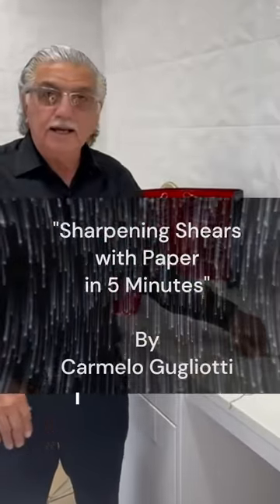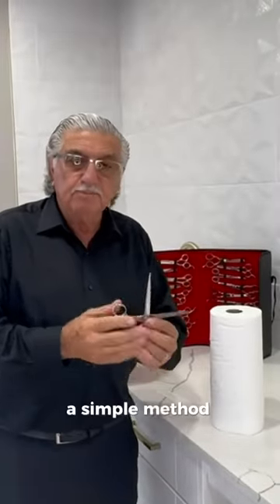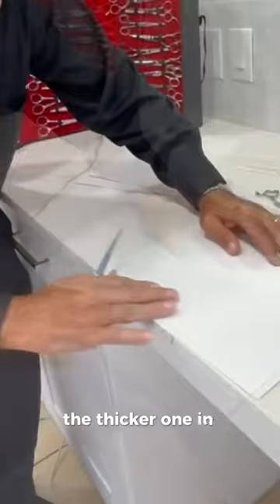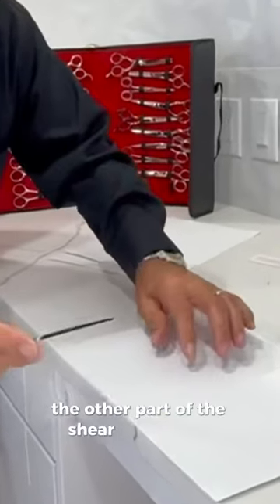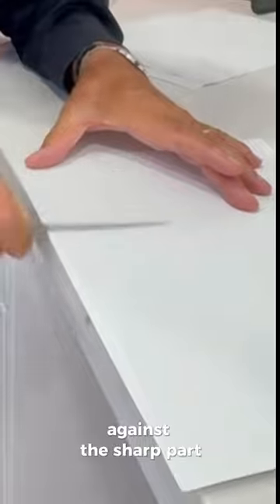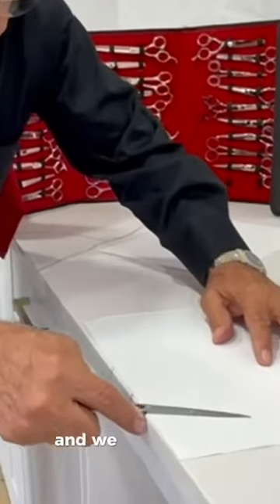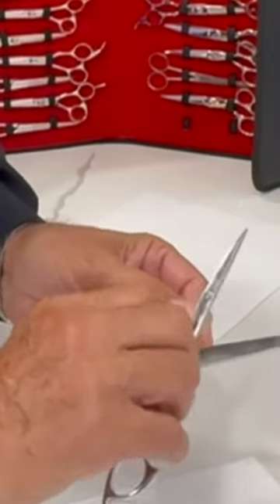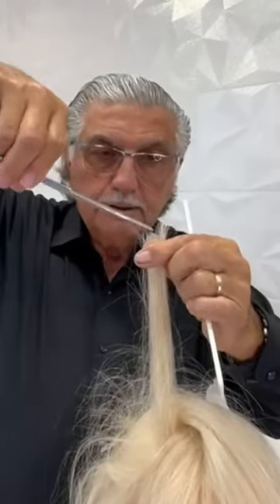Sharpen Barber Scissors with Just Paper: Quick & Easy Guide!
In this video, we'll show you how to sharpen your barber scissors using a simple home method-just paper! This quick and easy technique will help maintain your scissors sharpness for smooth cutting.
Keep in mind, this method is perfect for regular touch-ups but isn't a substitute for a professional sharpener. For the best results and longevity, make sure to have your scissors professionally sharpened from time to time. Watch now to keep your tools in top shape!